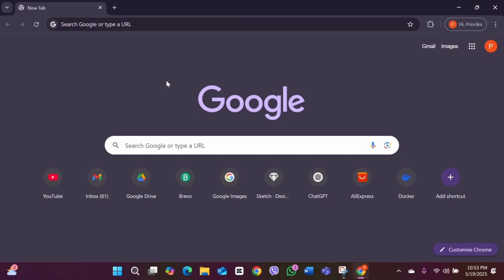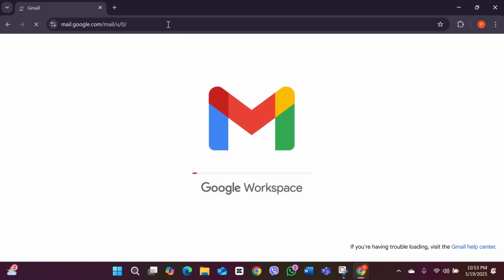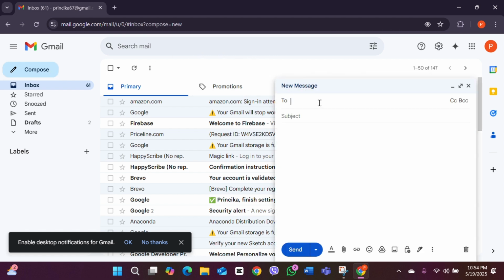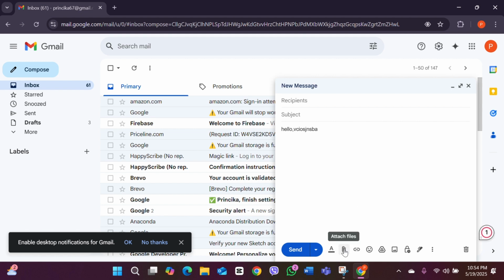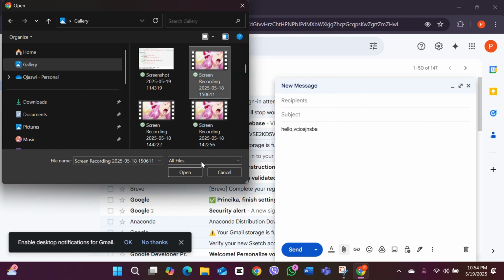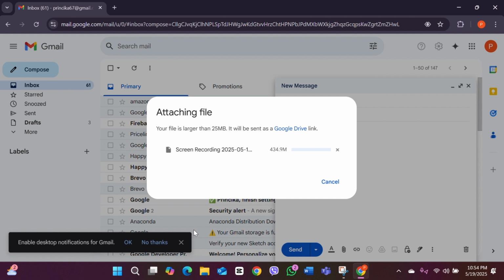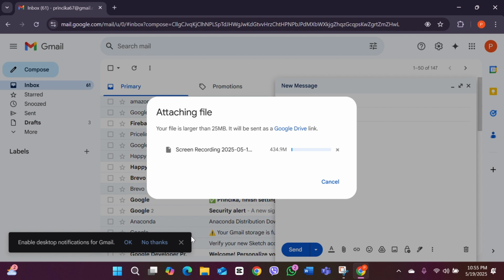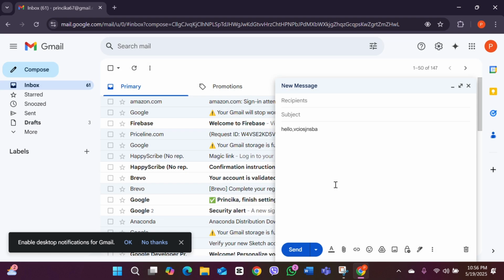How To Send Videos In Gmail 2025 | Attach And Share Large Video Files Using Gmail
"How To Send Videos In Gmail 2025 | Attach And Share Large Video Files Using Gmail" - A Video Guide by How To Tutorials.

Sending videos through Gmail is easy once you know the right steps. In this video, you'll learn how to attach video files directly to an email or use Google Drive to share larger videos that exceed the size limit. Whether you're on a mobile device or a desktop, this guide will walk you through each option so your videos are successfully delivered to the recipient.